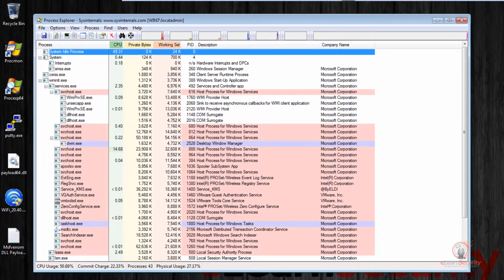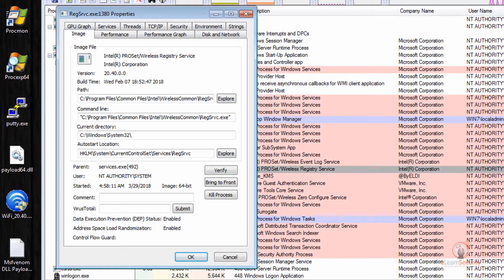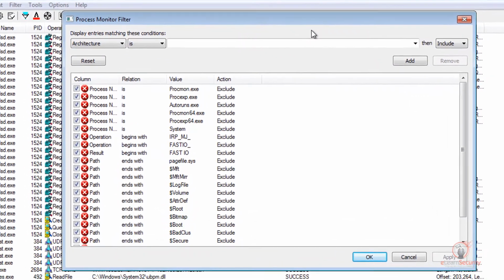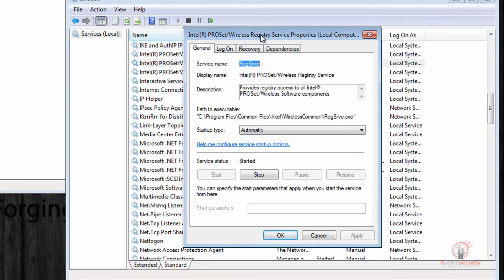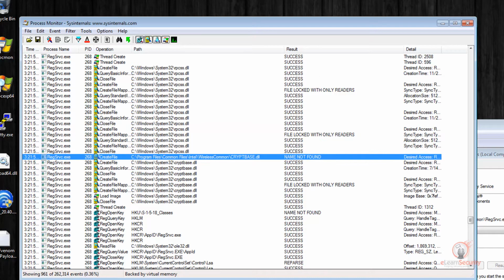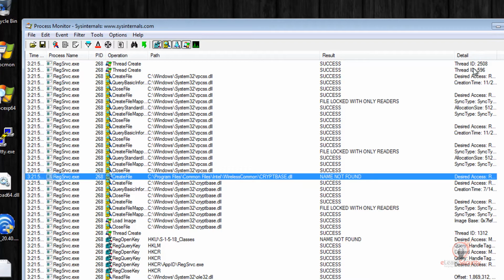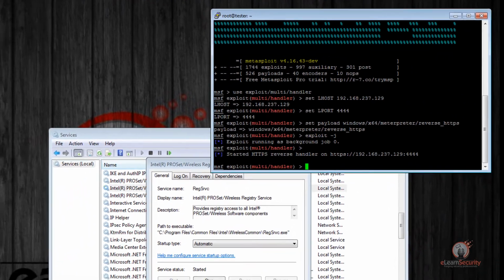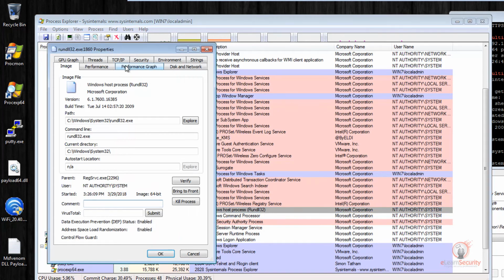PTPv5course Network Security Module 6 Post Exploitation Dll Hijacking